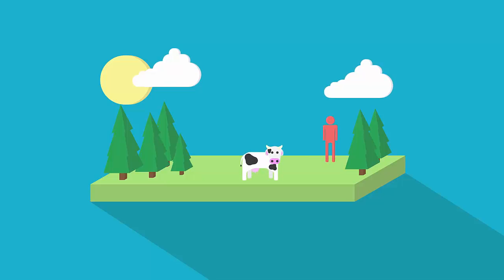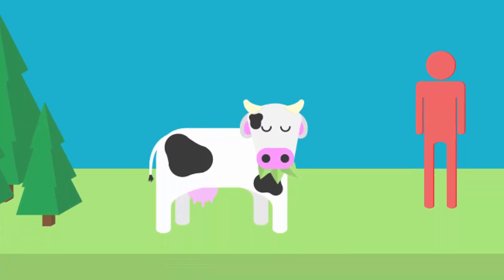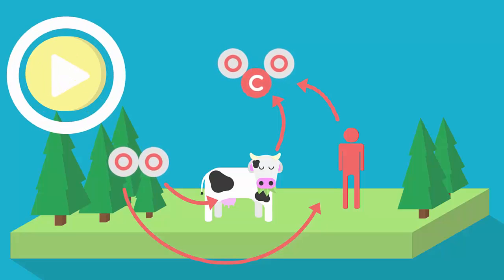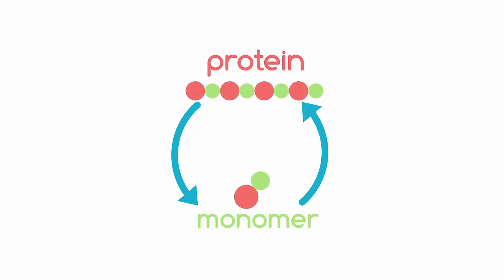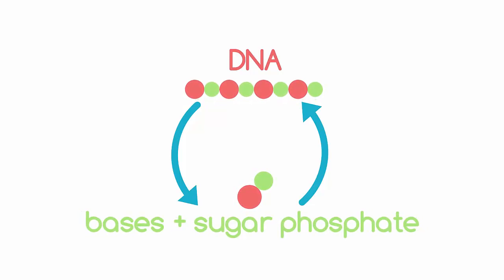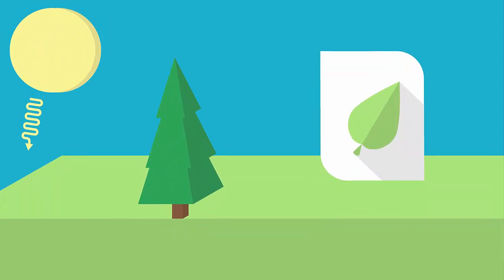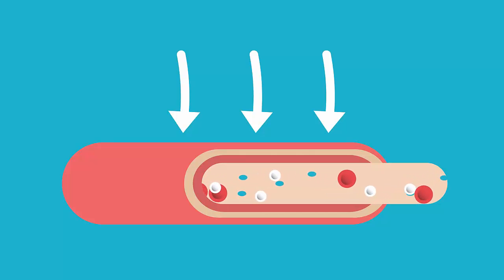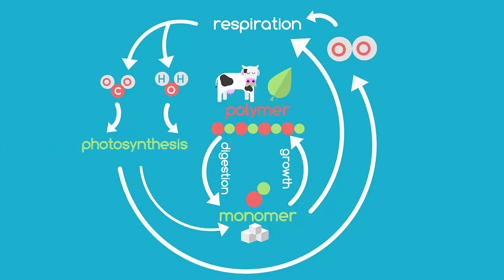What Is The Carbon Cycle Part 1